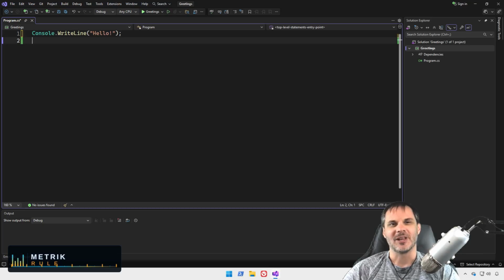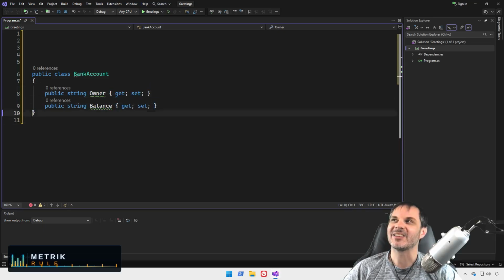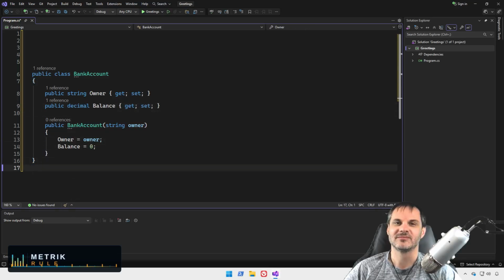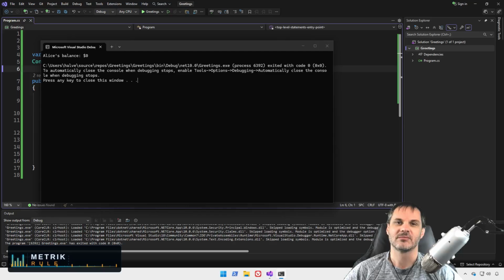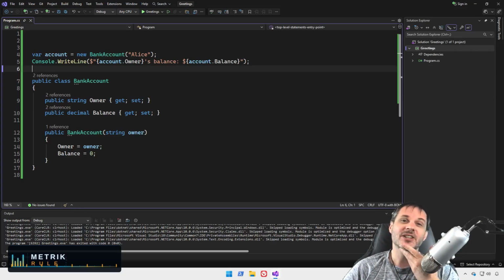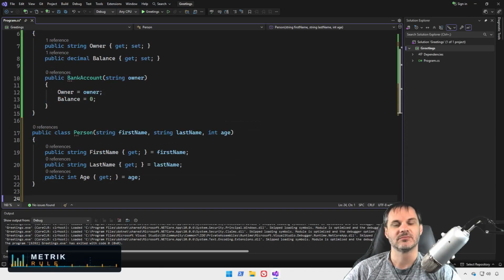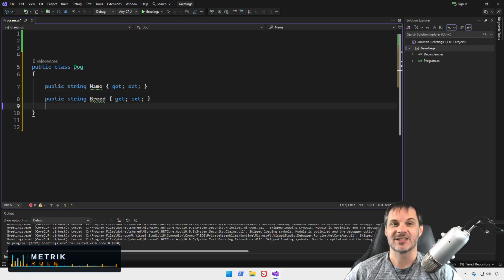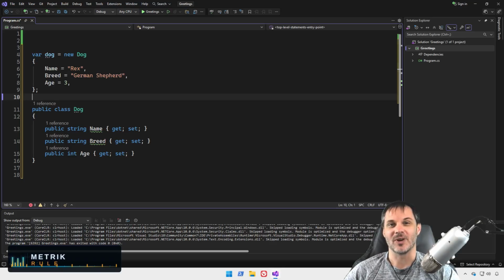Constructors in C# | Three Ways to Initialize Objects | Metrik Rule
When you write `new BankAccount()`, something runs before you can do anything with that object. That something is a constructor — and understanding it is the difference between a class that enforces its own rules and one that lets broken objects into existence.

  This lesson covers three approaches. First, the default constructor C# provides for free when you don't write one, and how the object initializer syntax uses it under the hood. Second, parameterized constructors that make certain data required at creation time — once you define one, the compiler won't let anyone create an object without providing it. Third, primary constructors (added in C# 12) that put parameters directly on the class declaration line to eliminate boilerplate.

  By the end you'll know which of the three to reach for and why.